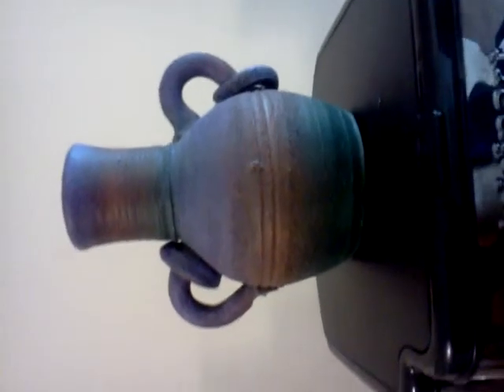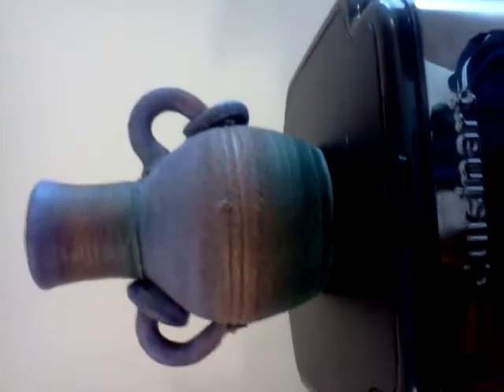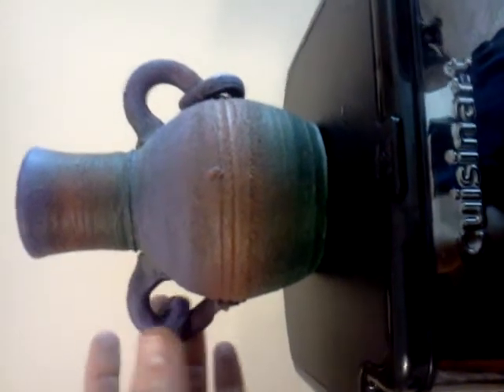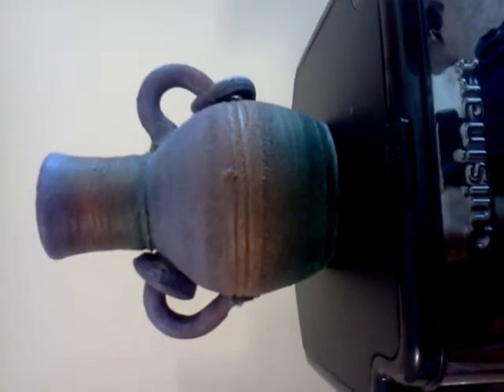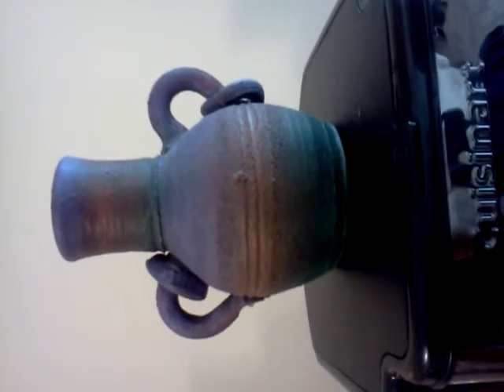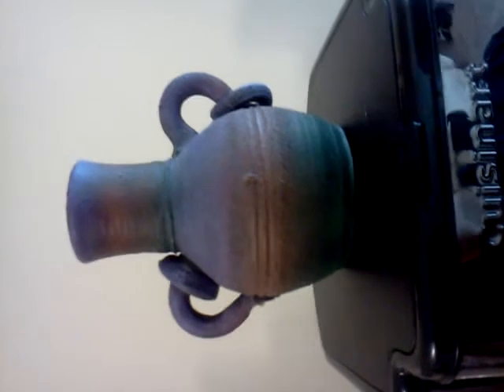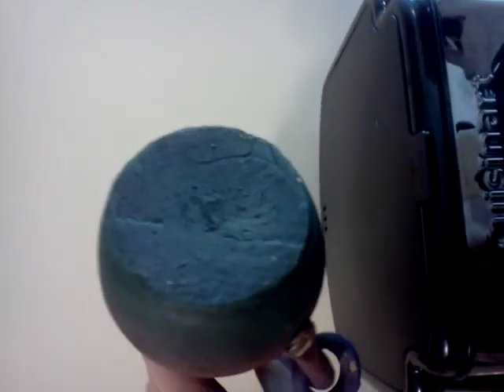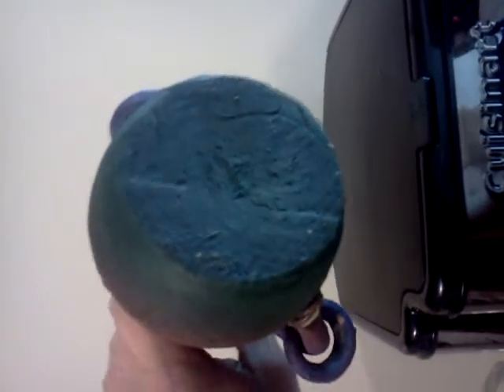egyption pottery artifact?